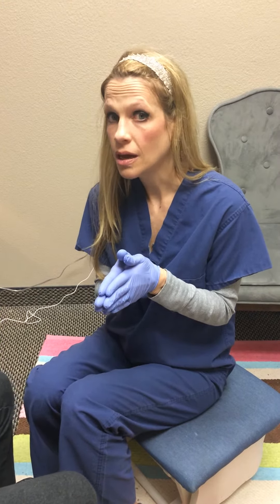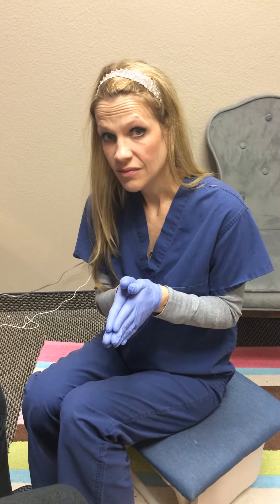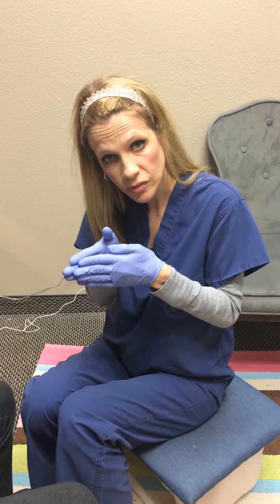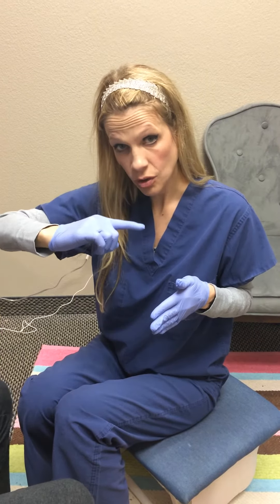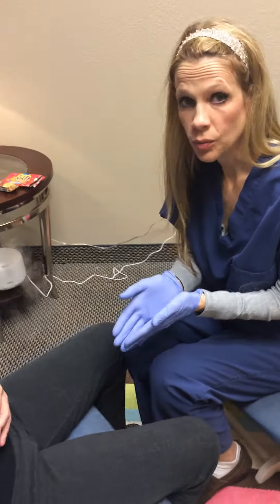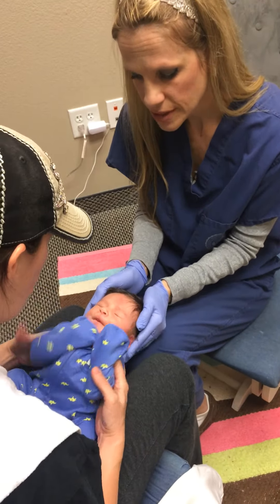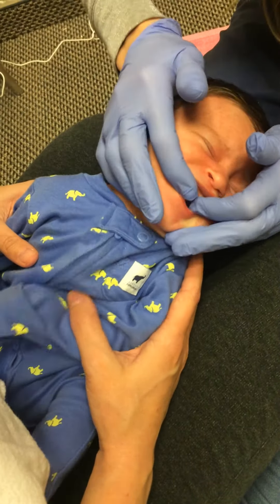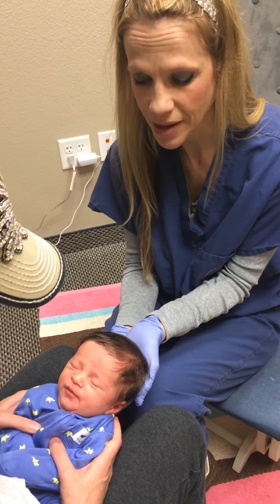Biological Dentist, Dr. Abramczyk shows how to stretch the lip and tongue post Frenectomy.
Does your child have a lip or tongue tie? Dr. Abramczyk performs laser Frenectomy surgeries in house. In this video she shows parents how to stretch the lip or tongue post Frenectomy.